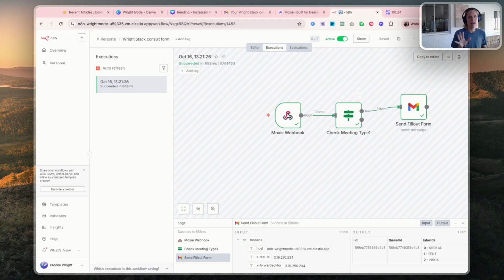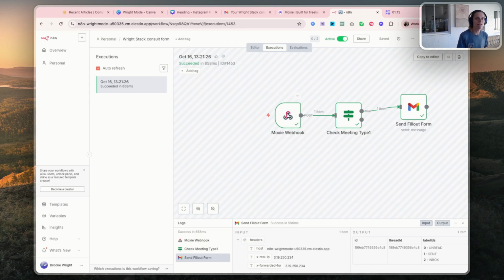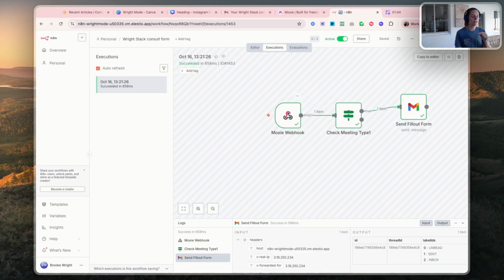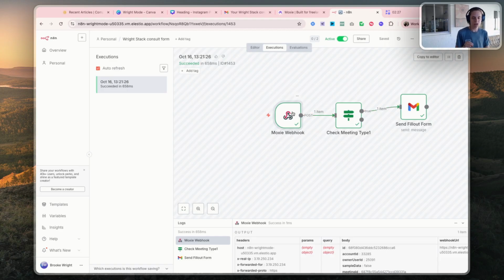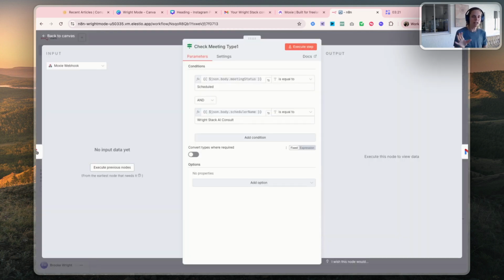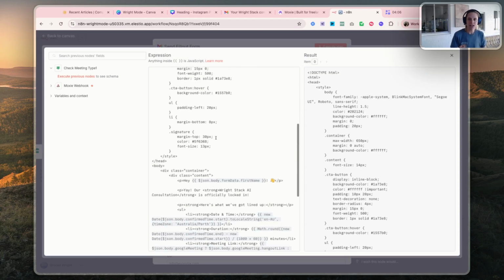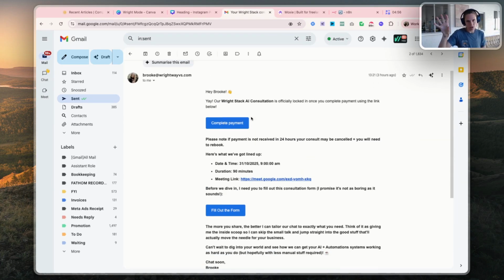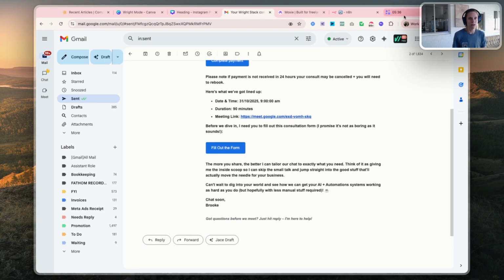I Fixed a BIG CRM Problem Using AI + Automation (No More GST Headaches 💡) using N8N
Ever had your CRM just not do the thing it’s meant to do?
Yeah — same. When I registered for GST, Moxie (my CRM) suddenly stopped including it in paid consult bookings. Instead of switching tools or paying for another platform like Calendly, I built a quick AI + automation workflow that fixed it — and it’s honestly genius.

In this video, I’ll show you:
✅ How I used Moxie + Zylvie + a simple webhook automation to fix missing GST in bookings
✅ How to send a custom HTML confirmation email (built with ChatGPT!)
✅ Why thinking like a “problem-solver with AI” will change how you run your business
✅ The exact workflow I now use to automatically send clients to a checkout page that captures GST + intake form links

💡 You don’t need to be a coder.
You just need to know how to ask the right questions — and let AI handle the boring bits.

👇 Watch to see how I rebuilt this in under 20 minutes and grab the automation template below if you’re a Moxie user.